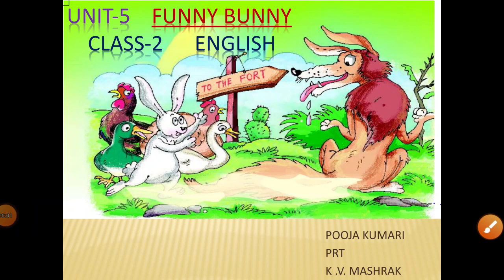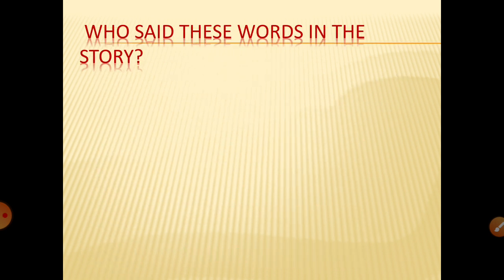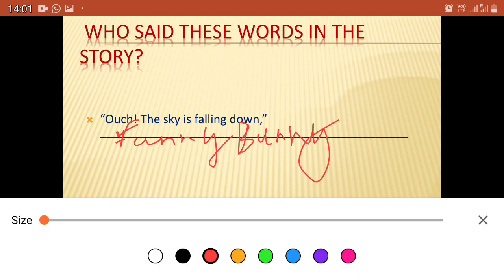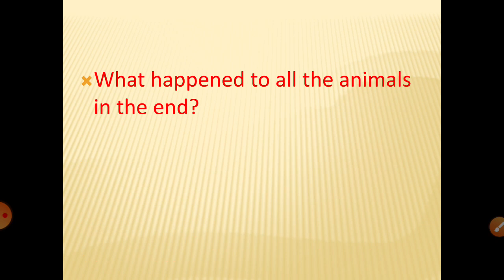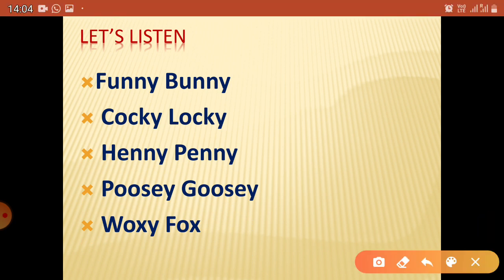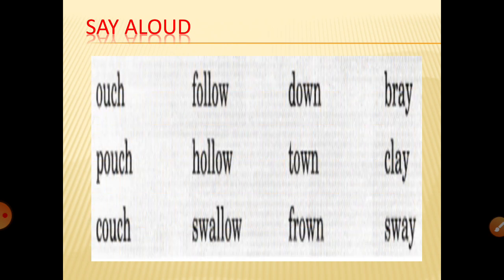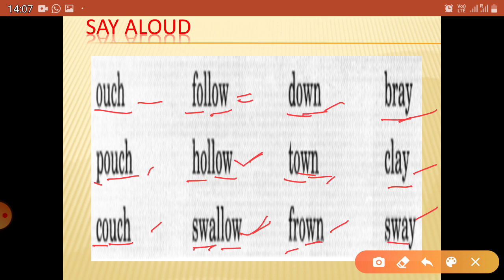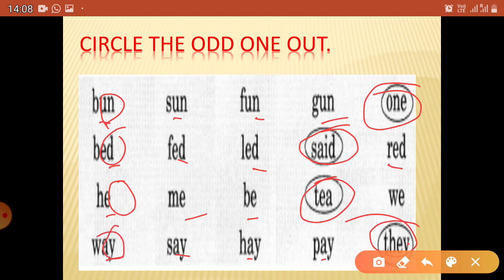Class-2, English, Unit-5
Funny Bunny,Book exercise